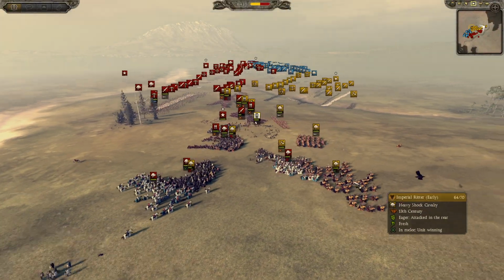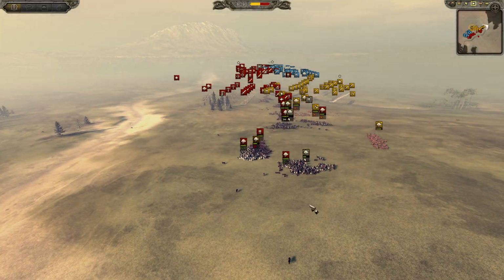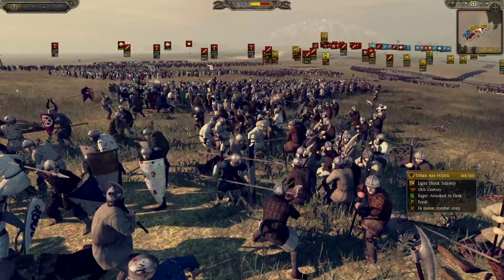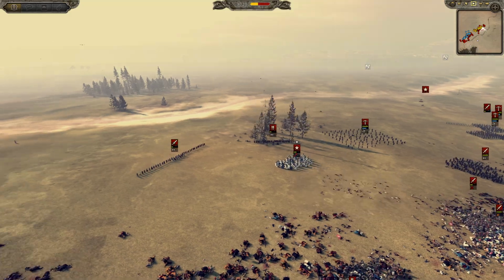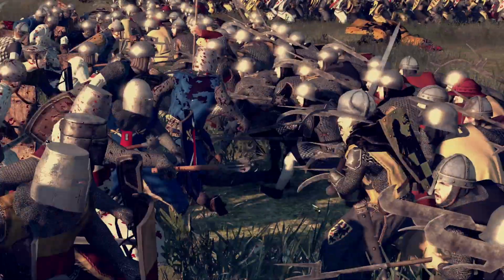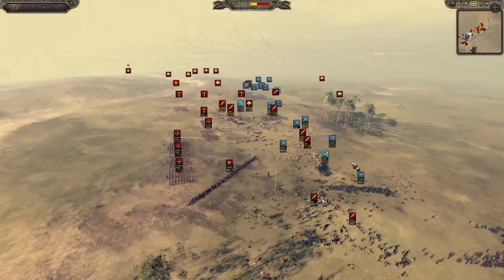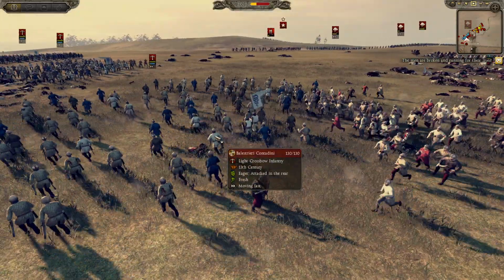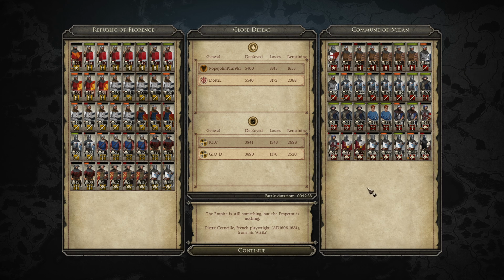Battle of Fossalta (1249) - 1212 AD Total War Medieval Kingdoms Historical Battle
The War of the Guelph's and Ghibellines is in full flow ! The Holy Roman Empire has entered the fray with a huge army of Germans and Italians! Facing against them is the Lombard League at Fossalta where battle will commence!

Who will win the Battle of Fossalta? Will history be recreated or changed ?